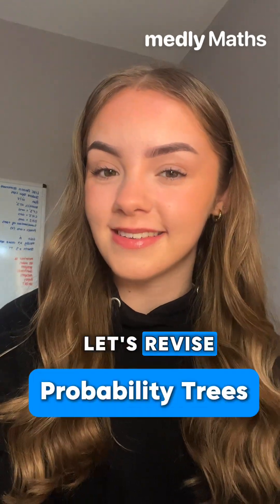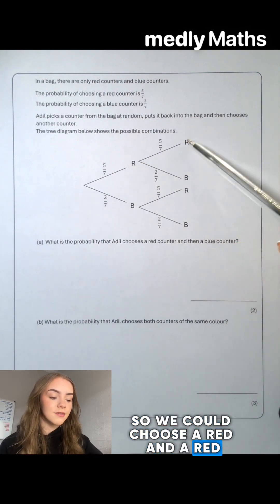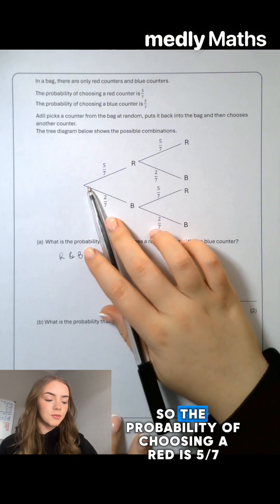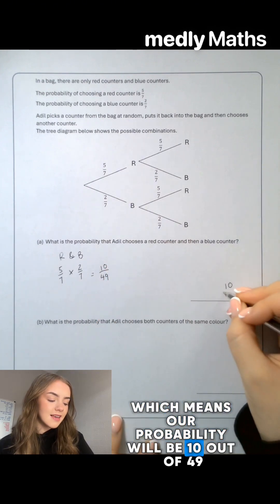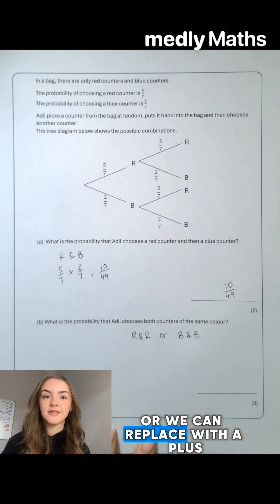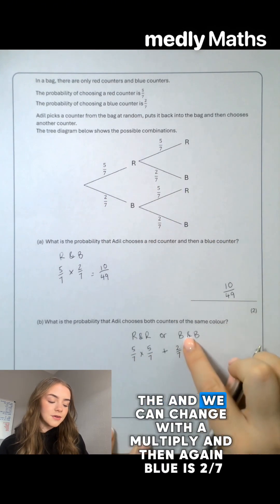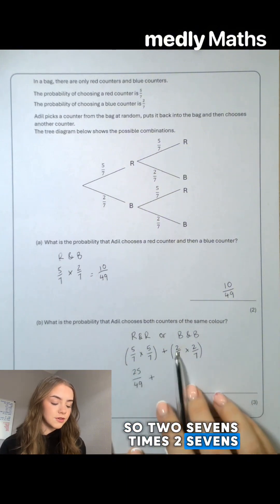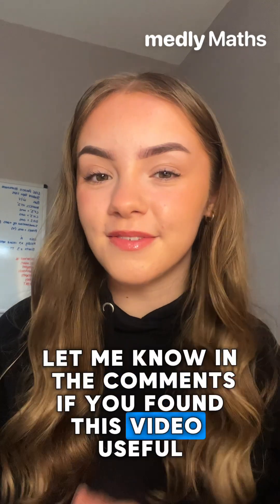GET FULL MARKS ON PROBABILITY TREES ✅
Meet Medly, your personalised AI study coach that actually learns your weak spots and helps you turn them into strengths. Whether you’re preparing for the GCSEs, A-Levels or SAT, Medly gives you tailored guidance, step-by-step explanations, and practice strategies so you can reach your dream score.